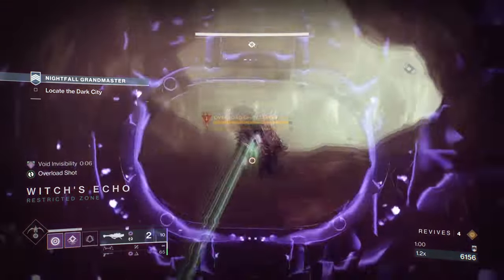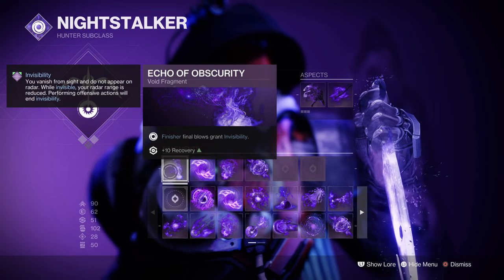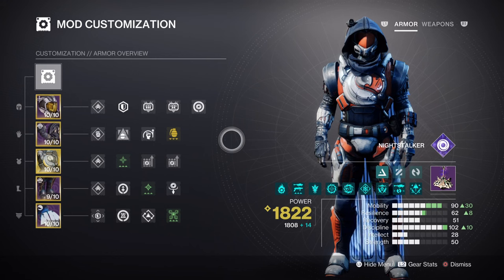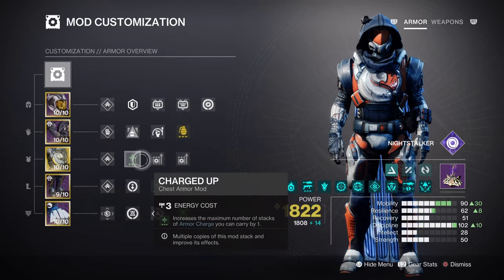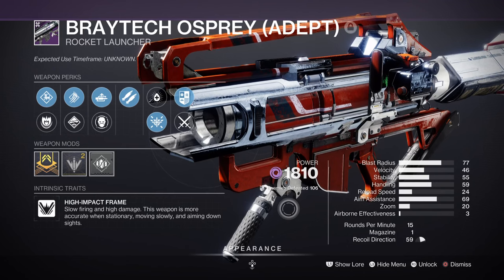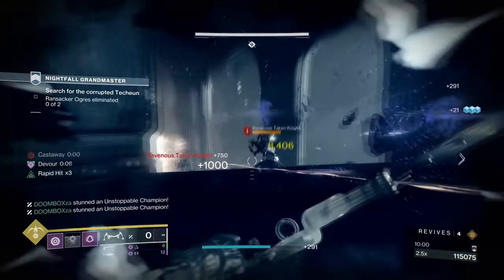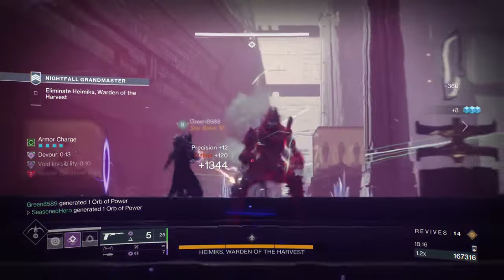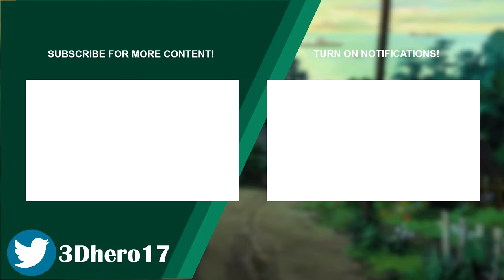God Tier Void Build Makes Buried Bloodline INSANE! (GYRFALCONS HAUBERK) Hunter PvE Build - Destiny 2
Have you tried Buried Bloodline yet? If not then this gyrfalcon's hauberk build is gonna make you love it even more! This amazing hunter void build fits perfectly into the season 23 grandmasters, and this alone will grant you unlimited invisibility, volatile rounds and devour on demand!

00:00 Intro
00:49 Subclass & Fragments Breakdown
02:10 Stats & Mods
04:00 Weapons and Perks
05:20 Conclusion

Enjoy :D